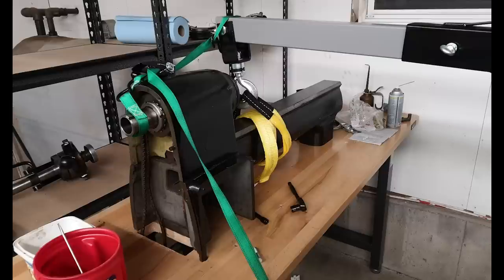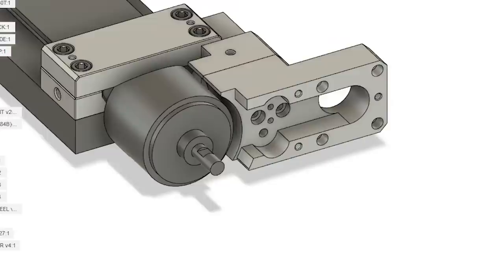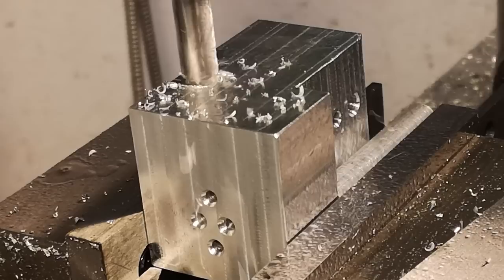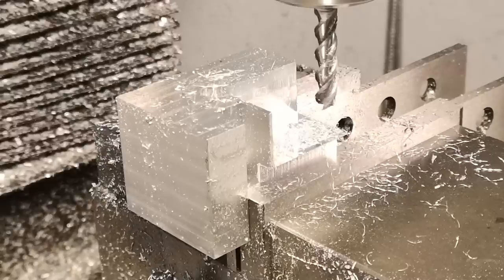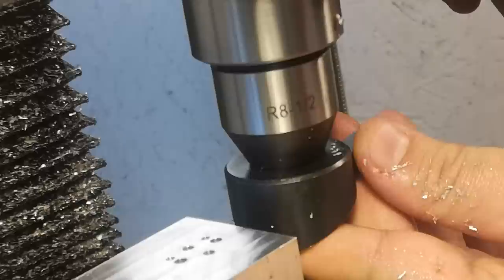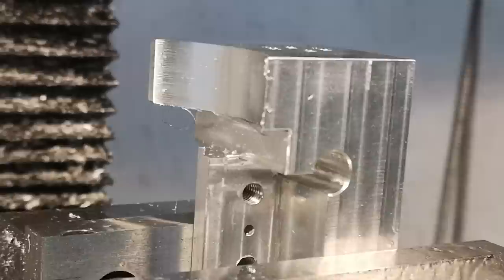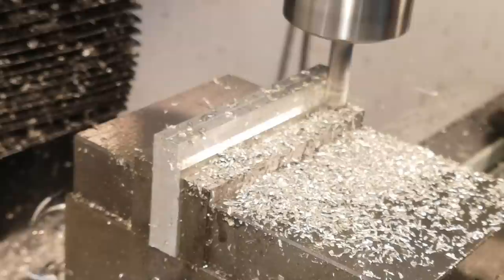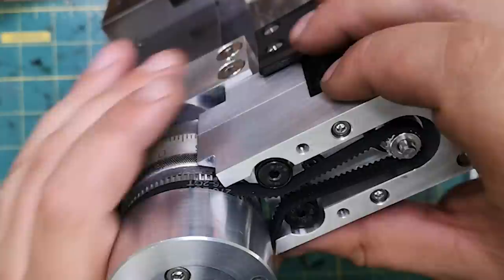Rivett Lathe Power Feed - Part 1: The Need for Feed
Teaching an old dog new tricks!  I recently got a Rivett 60 series lathe for a great price and wanted to add a power feed to it.  I decided to approach this using a stepper motor rather than come up with something too elaborate and mechanical.

The final outcome of this project will be a power feed module that I can use on my Rivett lathe, as well as a quill feed for my mill, and any other synchronized motion requirements I might have.  The lofty dream is to even implement threading some day!